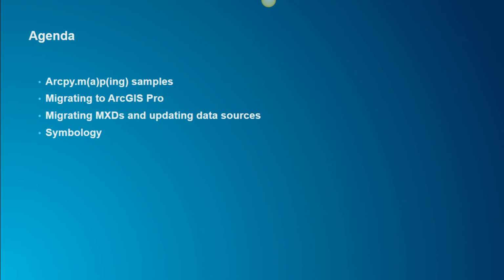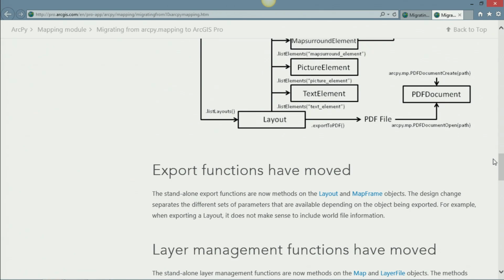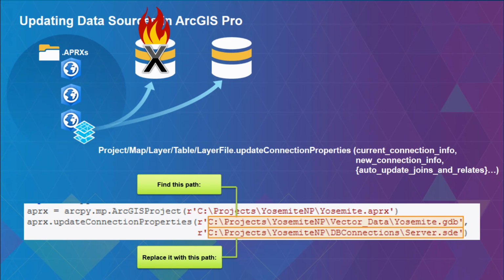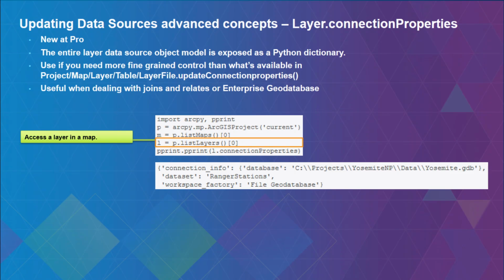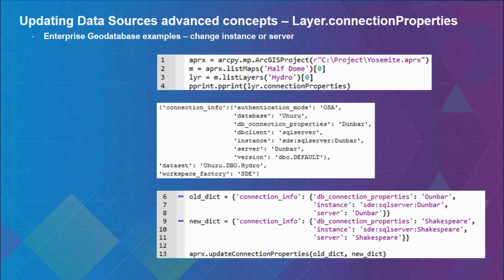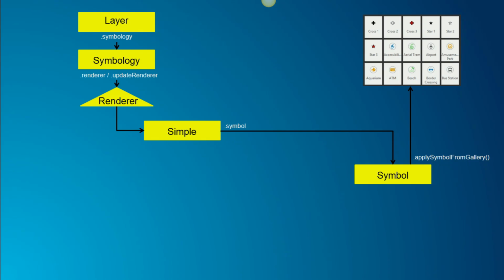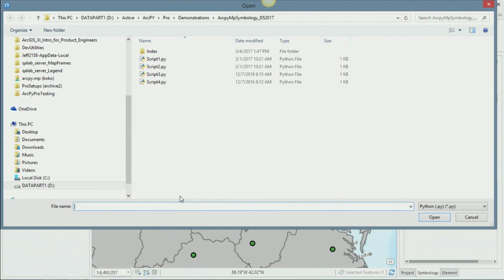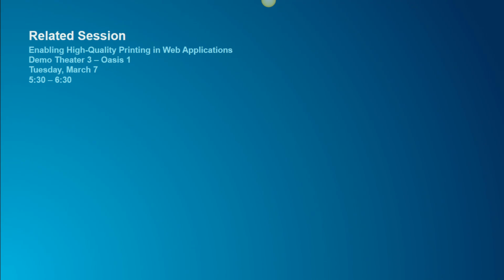Python: Map Automation in ArcGIS Pro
This session is for those who are familiar with the arcpy.mapping module used with ArcMap and want to explore this API in ArcGIS Pro. We will identify changes made to the API and discuss what is needed to migrate scripts to ArcGIS Pro. This presentation will also focus on updating data sources and the new symbology API being introduced in ArcGIS Pro 1.4.

Presented by Jeff Barrette and Jeff Moulds